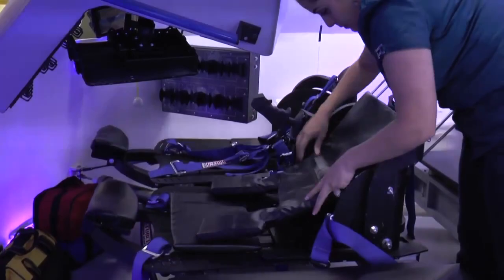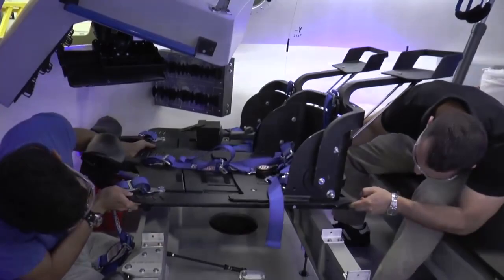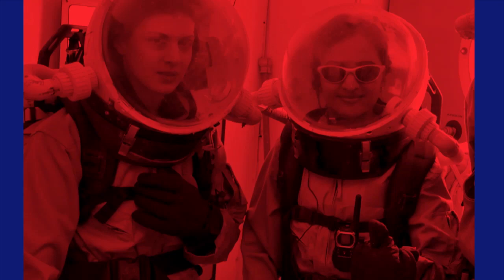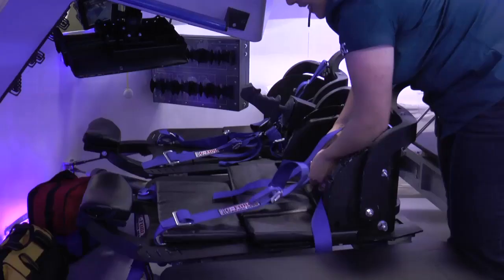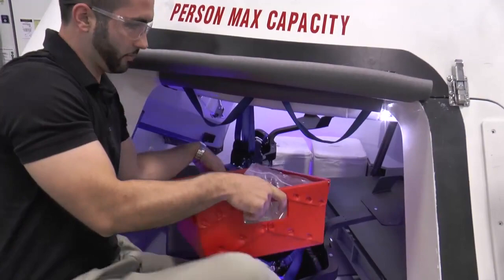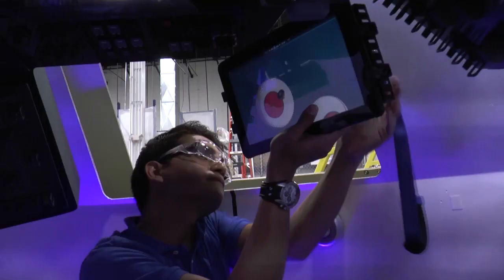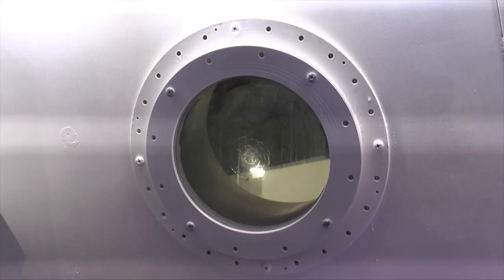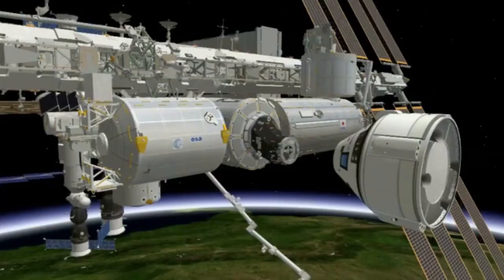Boeing's CST-100 engineer dreams of becoming an astronaut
Helping to build and design a space capsule would be an amazing experience, but building and designing a space capsule that you might one day sit in would be unthinkable. Not for Kavya Manyapu, a CST-100 engineer hoping to become an astronaut.